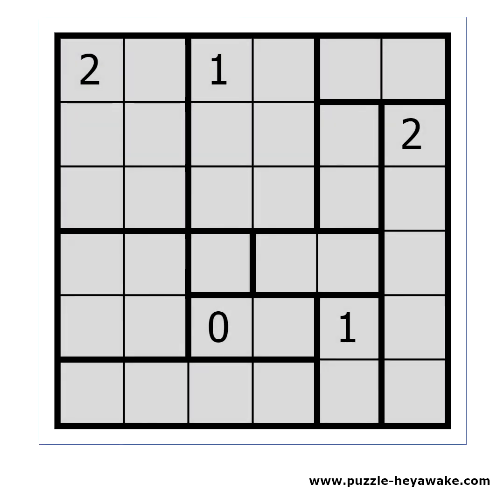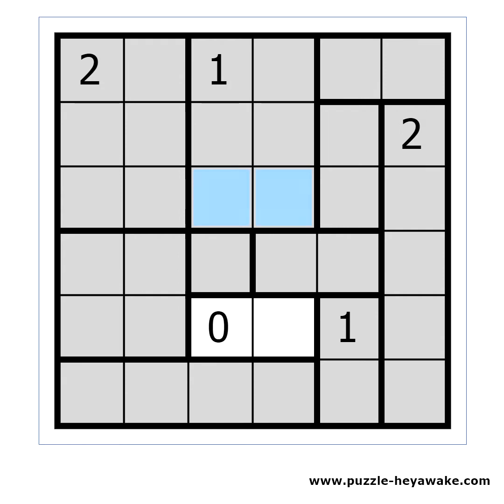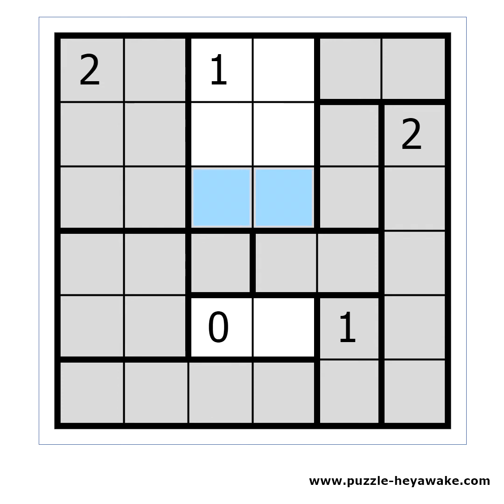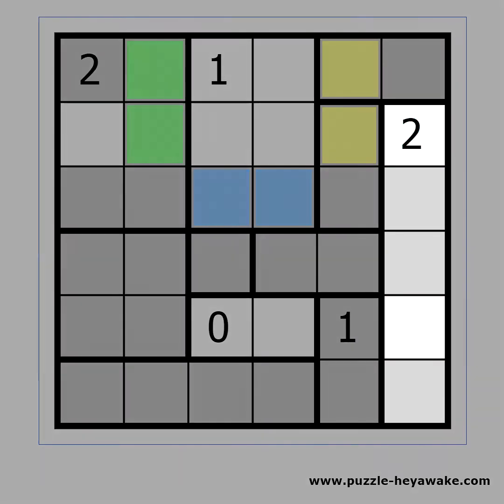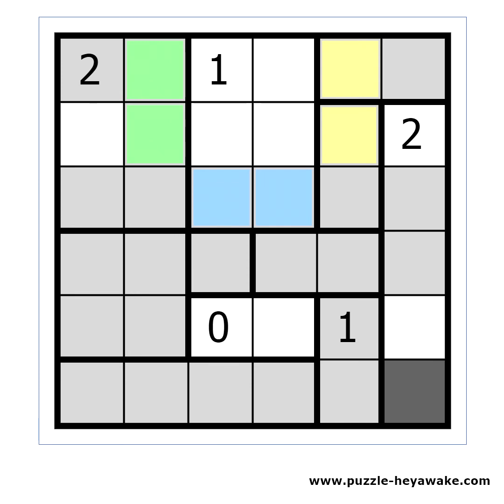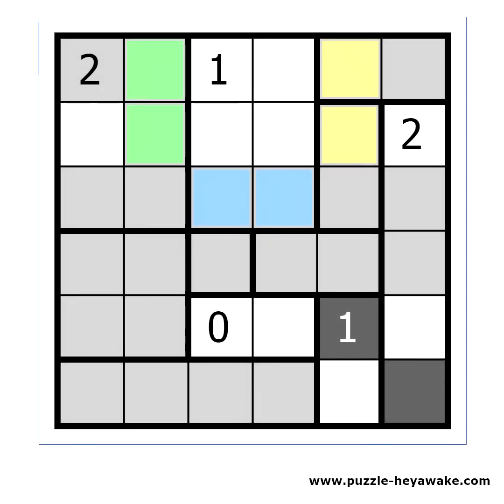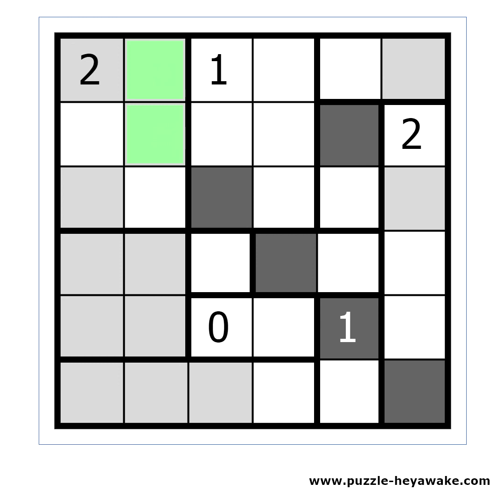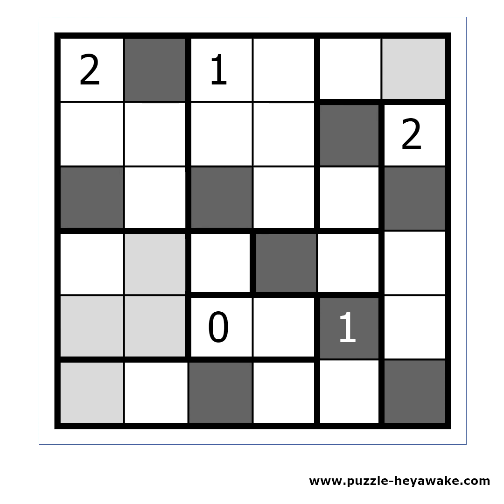Heyawake Tutorial - #3 Solving a Hard Puzzle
Solving a hard Heyawake puzzle.

You can find tons of puzzles available to solve